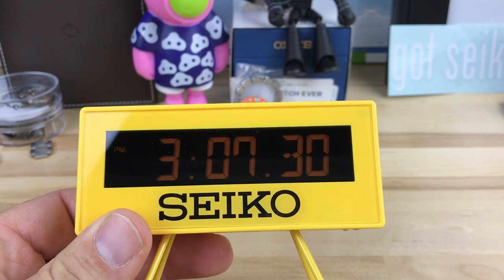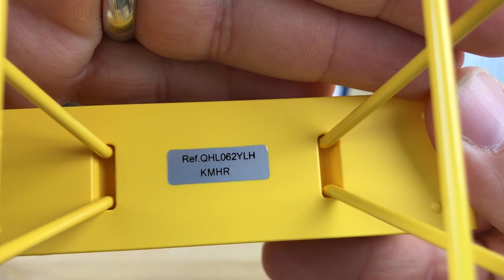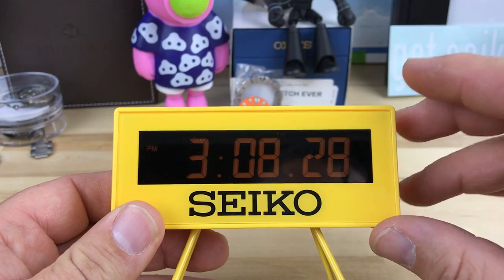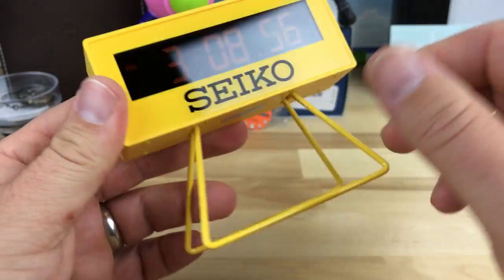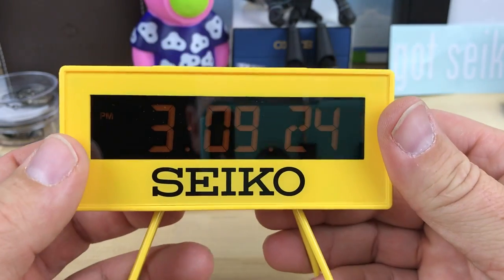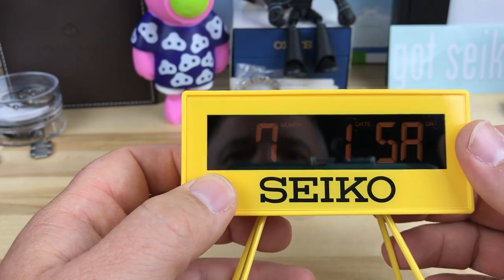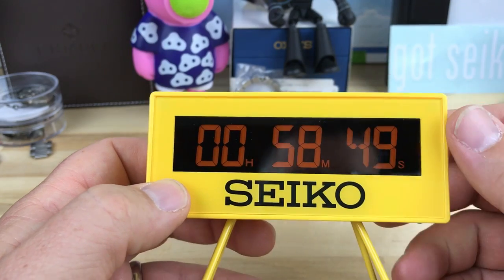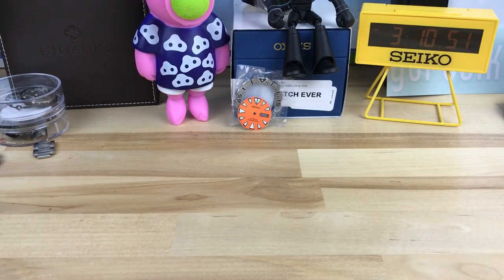Seiko desk clock (QHL062Y)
seiko cool little yellow desk clock. desk clutter is the best right?